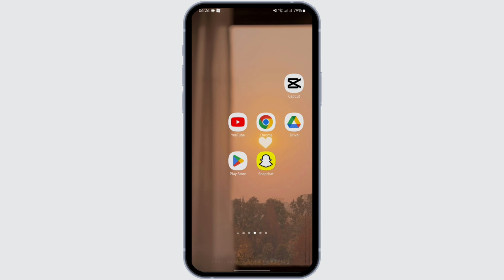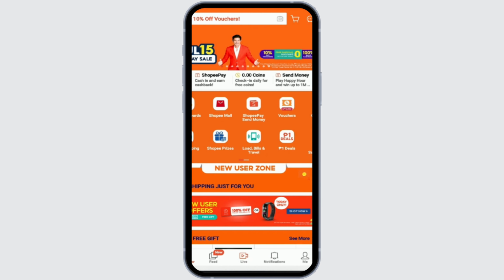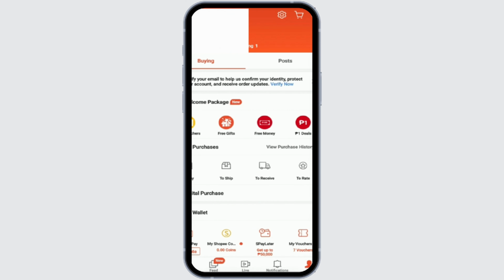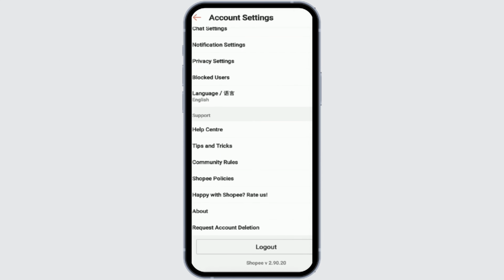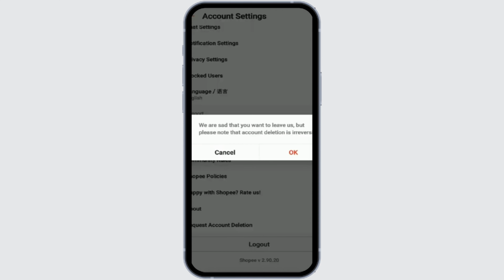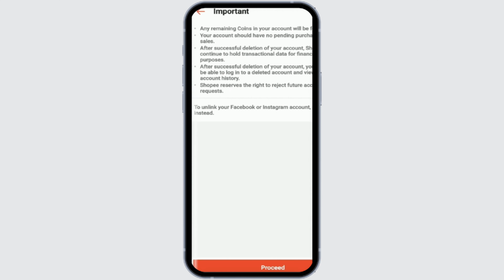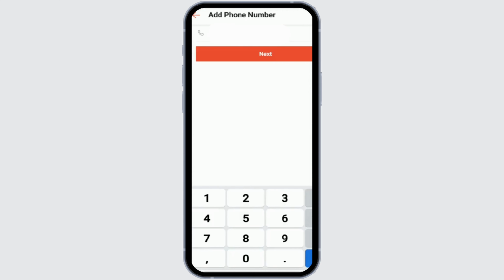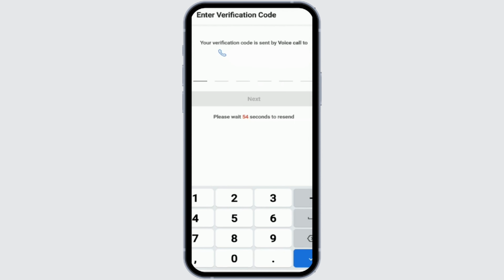How To Delete Shopee Account (2024)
In this tutorial, we'll walk you through the step-by-step process of deleting your Shopee account, ensuring that your personal information and shopping history are securely removed from the platform.

👋 Welcome to Official Help Desk! In this video, we'll provide you with a comprehensive guide on how to delete your Shopee account in the year 2024. If you've decided to part ways with Shopee and want to remove your account permanently, this tutorial is perfect for you.

Topic We will Cover:
- The importance of securely deleting your Shopee account to protect your privacy and data.
- Step-by-step instructions for permanently deleting your Shopee account.
- Tips for ensuring a smooth account deletion process and managing any remaining balances or orders.

🔗 If you have any questions or need further assistance with deleting your Shopee account, feel free to leave a comment below, and our team at Official Help Desk will be happy to assist you.

📱 Timestamps:

0:00 - Introduction
0:05 - How To Delete Shopee Account (2024)
0:15 - Step-by-Step Account Deletion Process